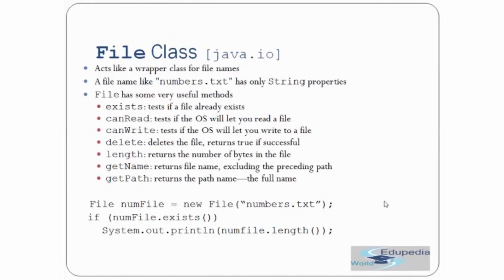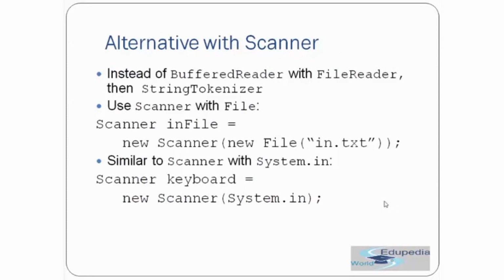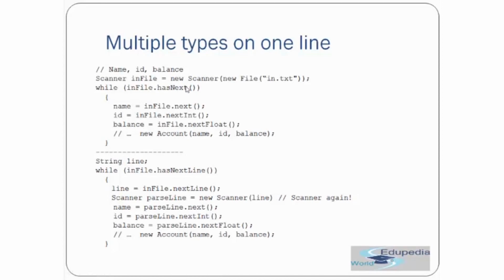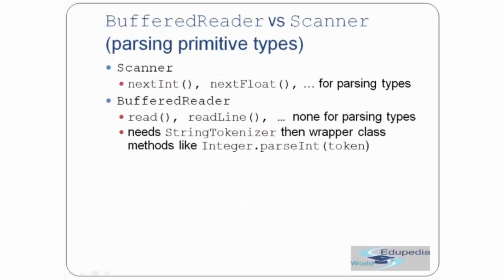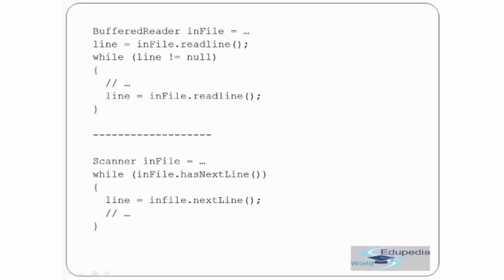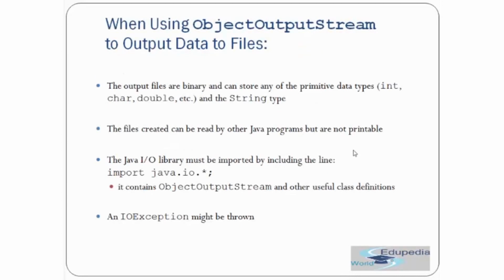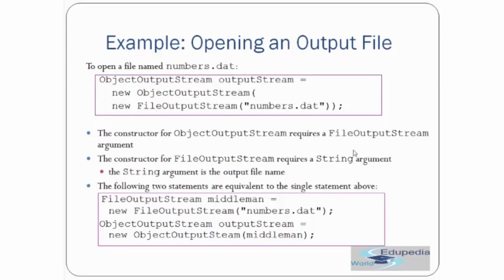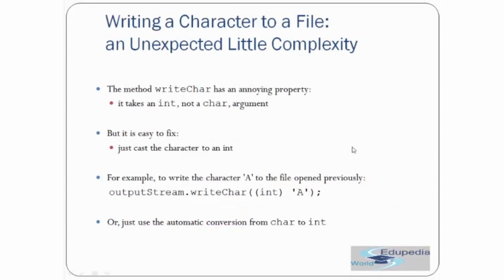Core Java | Stream and File I/O | File Class | Part 103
Core Java

Stream and File I/O

File Class

Part 103

Timeline
Streams and File I/O

-File Class (00:41 - 02:31)

-File Objects and Filenames (02:34 - 03:12)

-Alternative with Scanner (03:12 - 05:08)

-Multiple type on one line(05:08 - 08:30)

-Handling I/O Exception

-Opening a New Output File

-Example Opening an Output File

for more videos on CORE JAVA.